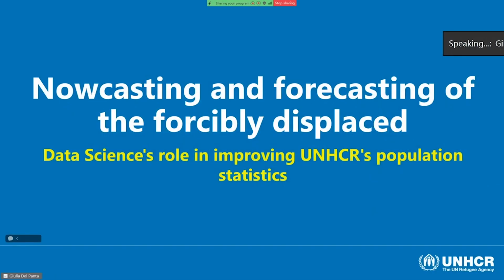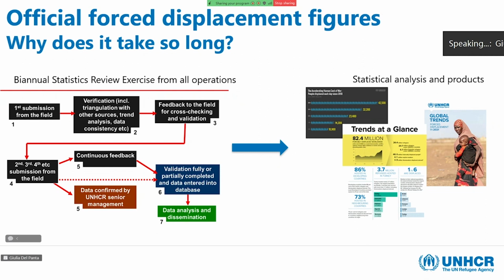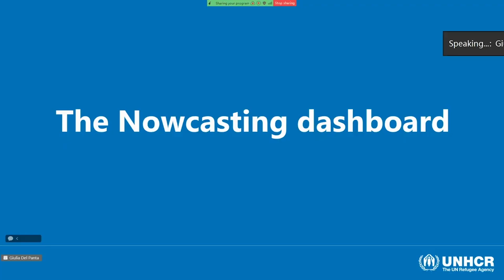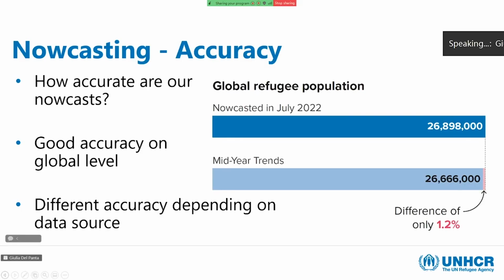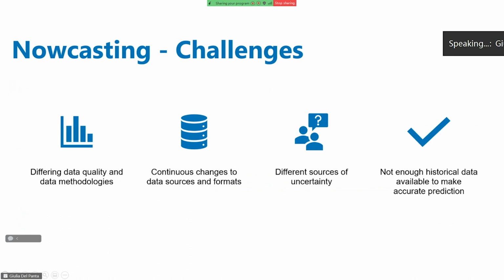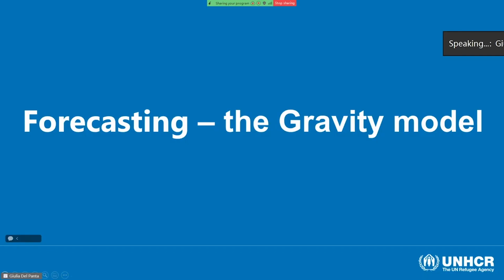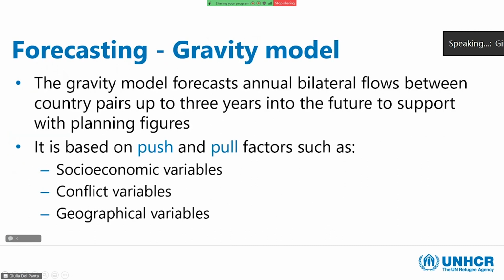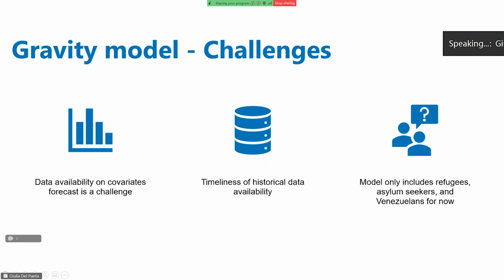(TED.203.1) Nowcasting and forecasting of the forcibly displaced data science's role in improving..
Organiser(s): United Nations High Commissioner for Refugees (UNHCR)

Timely statistics on forcibly displaced populations are crucial for decision-makers and planners in the humanitarian sector. The earlier reliable statistics on expected population streams are available, the more effectively and efficiently planners and decision-makers can react to new and quickly evolving situations. Data science tools such as nowcasting, which is the prediction of the present, and forecasting, which is the prediction of the future, can support the creation of such statistics and increase the reliability of planning figures. Since 2021, UNHCR has worked on developing nowcasting and forecasting tools for population statistics on forcibly displaced people. Using nowcasting methods, UNHCR could increase the availability of global statistics on refugee and asylum seeker populations from biannual to monthly. This new statistic allows decision-makers to keep a close eye on fast-evolving situations. It also enables the organisation to inform the public on the current status of actual humanitarian crises and current global trends in forced displacement. Furthermore, UNHCR has created a predictive tool for refugee and asylum seeker stock figures with a time horizon of three years that can support planners to efficiently allocate resources within the organisation and decrease response time in a crisis. This predictive tool allows planners to run potential future scenarios and quantify their impact on expected refugee and asylum seeker flows. This session will present these newly developed tools to a broader audience. We will discuss the challenges in this work and the vast potential of data science in producing statistics on hard-to-track populations like refugees, asylum seekers, and internally displaced persons.